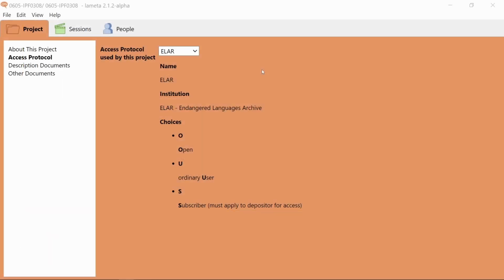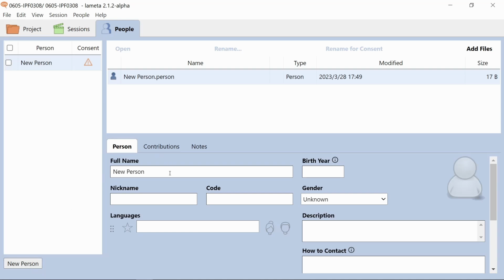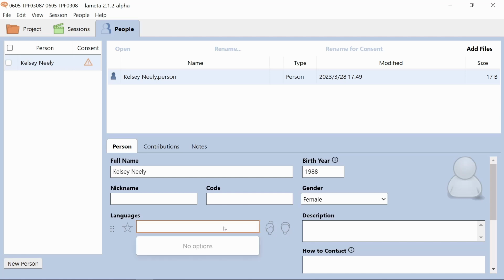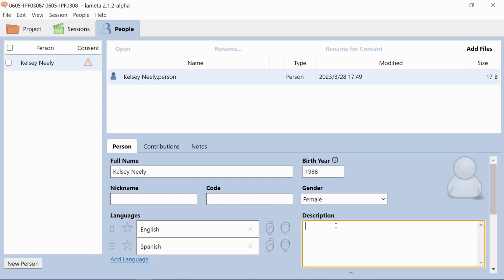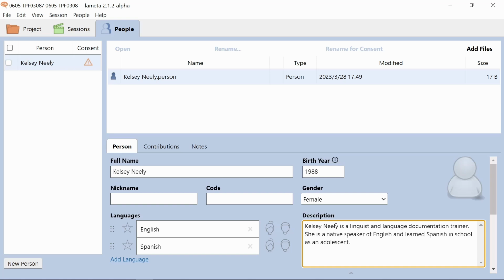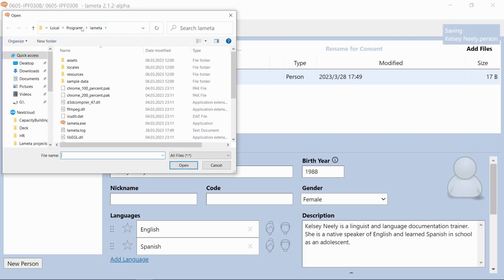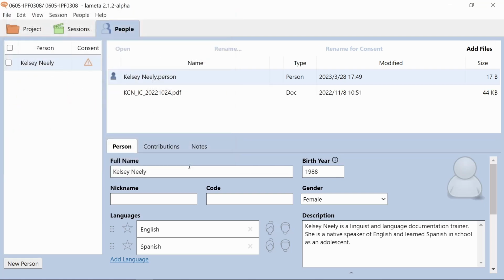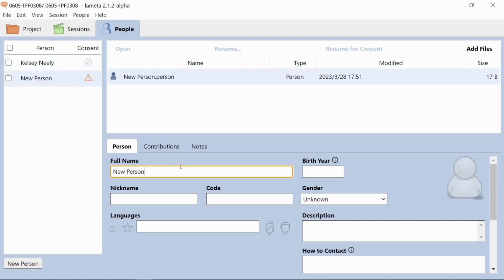Lameta Metadata Creation Part 2: Adding project participants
In this video, you will learn how to enter metadata about the people who contribute to a language documentation collection.

You can find the complete set of Lameta guides and resources on ELAR

For more tutorials and guides on language documentation and archiving, check out the Resources for Language Documentation and Archiving Collection at ELAR